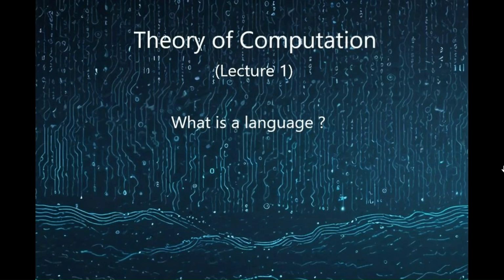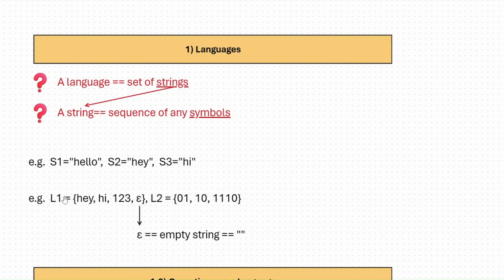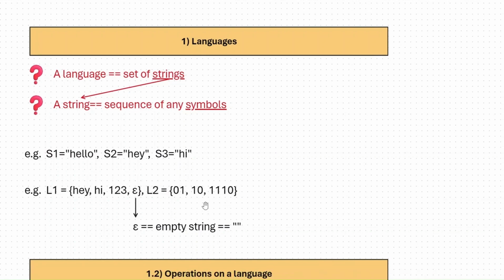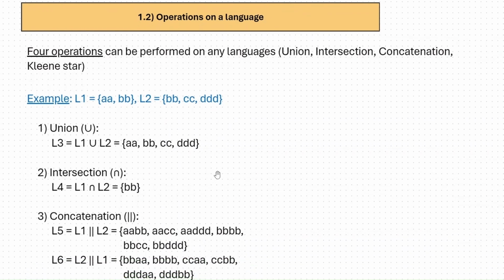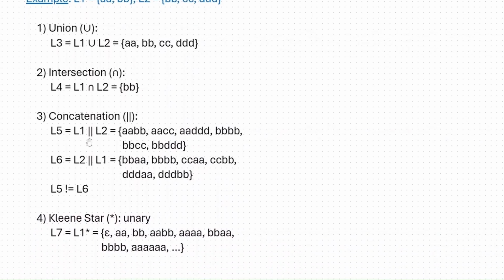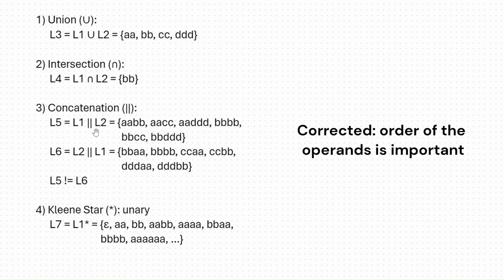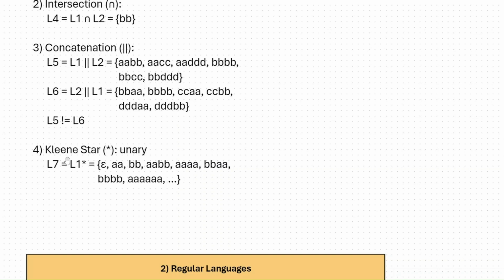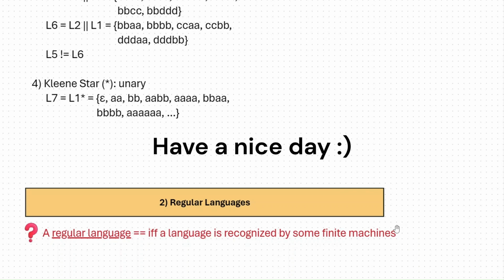Operations on Languages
Description:
Welcome to the first lecture of the Theory of Computation series!

In this video, we delve into the foundational concepts of theoretical computer science. Here's what we'll cover:

What is a Language?
Understand the definition of a language in the context of computer science and its significance.

Learn about strings, their structure, and how they form the basis of languages.

Examples of Languages and Strings
See practical examples to illustrate these concepts clearly.

Explore the fundamental operations that can be performed on languages, including:
1-Union
2-Intersection
3-Concatenation
4-Kleene Star

Introduction to Regular Languages
Get a brief overview of regular languages and their importance in the theory of computation.

This lecture is perfect for beginners and anyone looking to solidify their understanding of these essential topics.